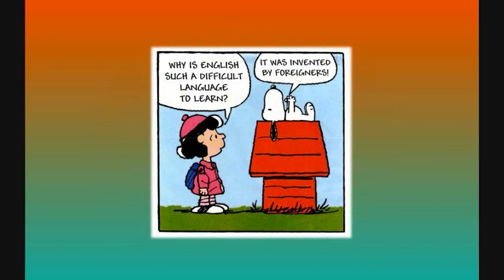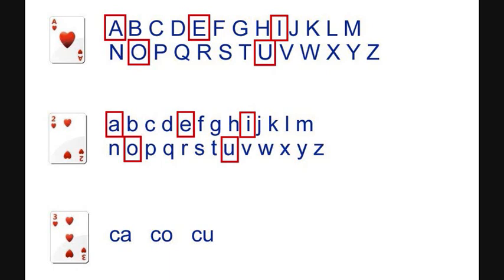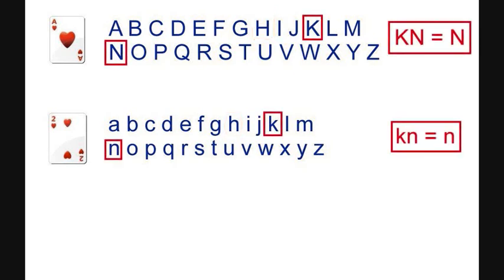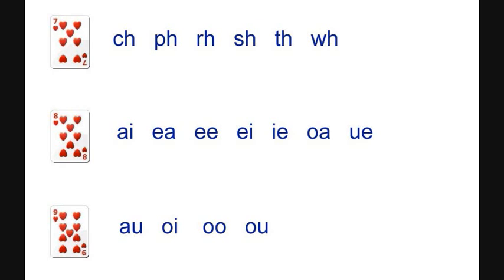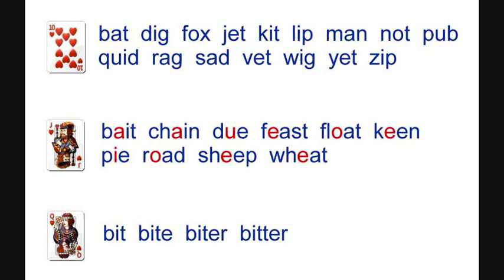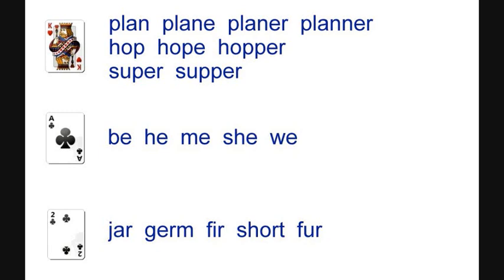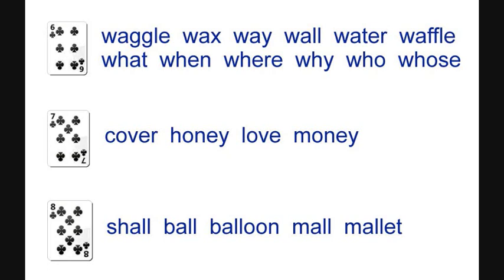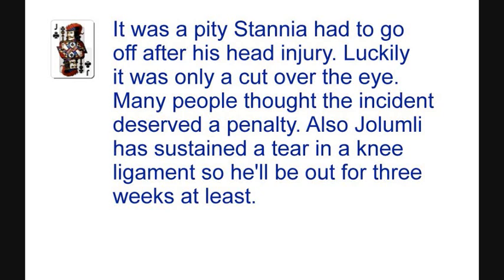Play your cards right! Improve your literacy!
This video starts with practising the sounds of the letters in the alphabet and moves on to spelling rules, giving examples of well-behaved words (which sound like the letters they're made up from) and ASBO-words, which do not.